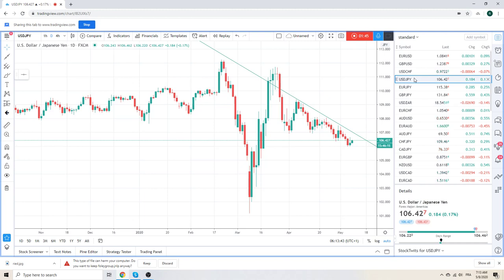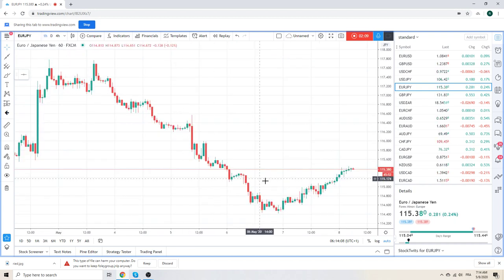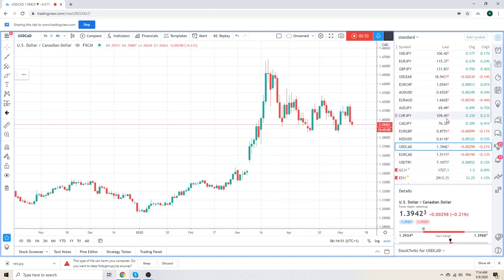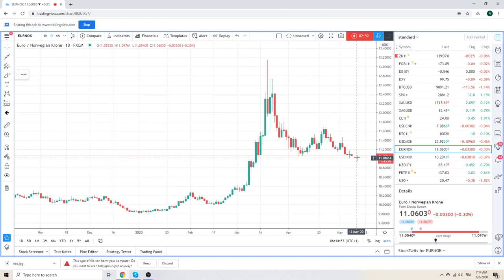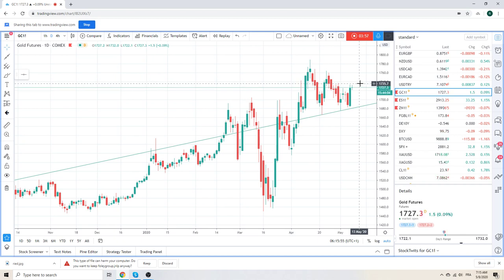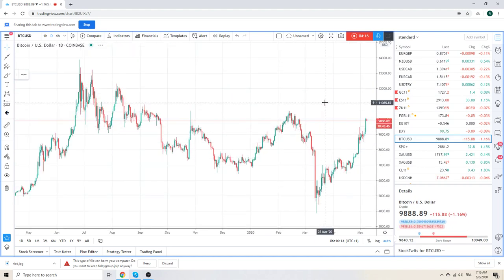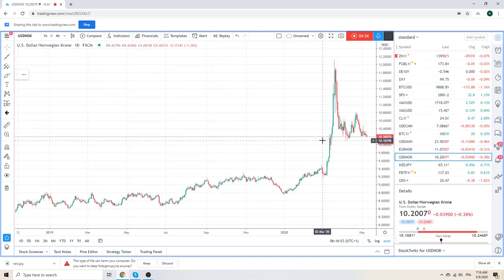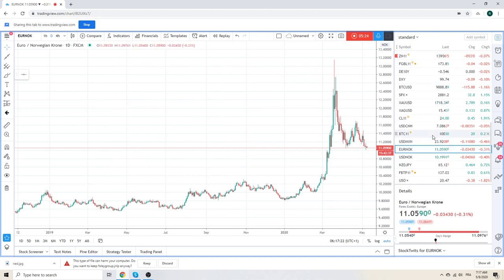Forex Trader's Morning Call 8May20 (USDNOK, USDJPY, GBPUSD)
Web: PrivateerFX.com
You can help keep this channel afloat (e.g. covering website hosting fees & beer) by clicking on this donations

Now, with daily Morning Calls & a weekly preview from PrivateerFX you can have the same advantage as those big banks and trading houses.  Our traders each have over 20 years of FX Markets and Hedge Fund experience and with this YouTube channel they share their opinions with you.  We reckon this is as good as any FX strategy perspective you’ll get anywhere.

PrivateerFX is a marketing endeavour where a marketing guy ('Dublin') takes these calls and publicises them.  Daily Morning Calls are currently available on Twitter (@PrivateerFX) & YouTube (s

THIS WAS
Forex Trader's Morning Call 8May20